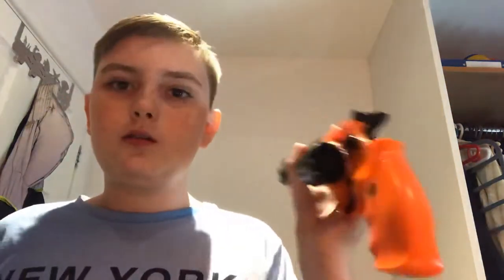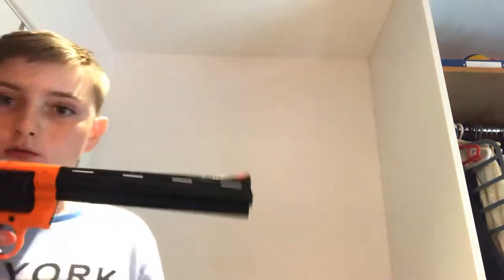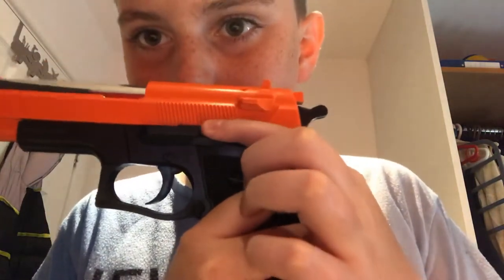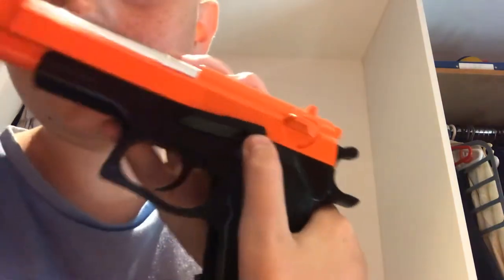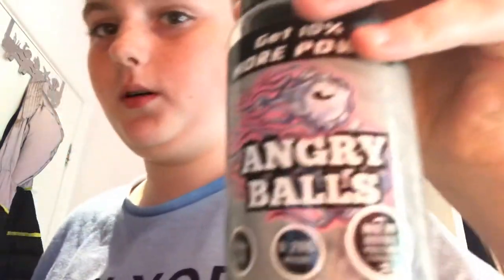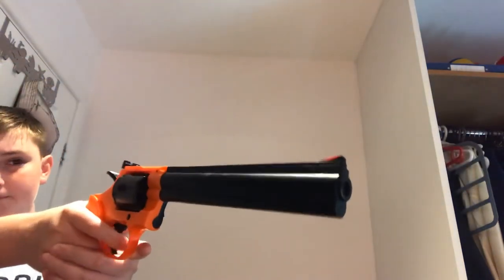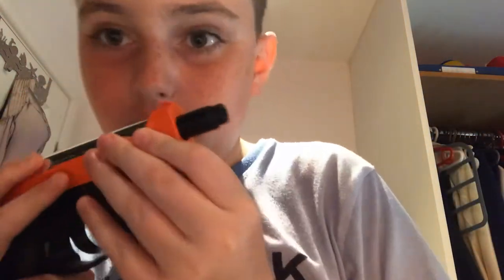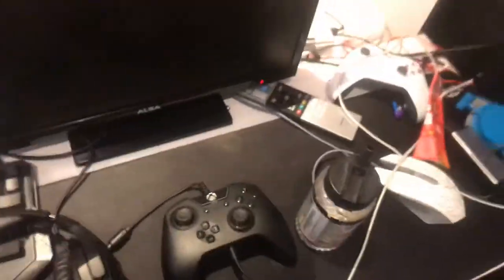BB gun review/gaming setup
Hope you guys liked this

I will post again tommorow